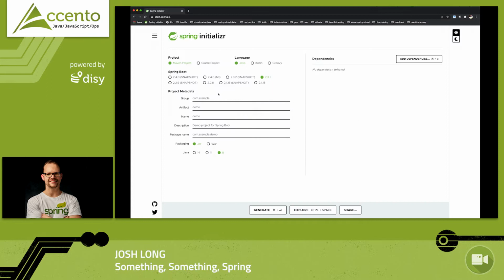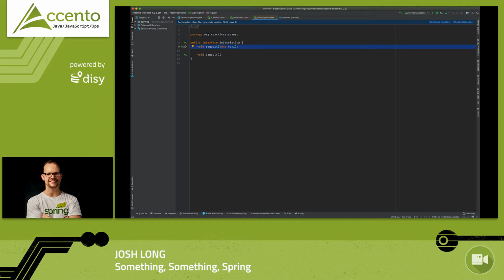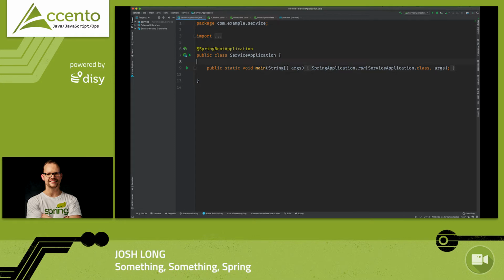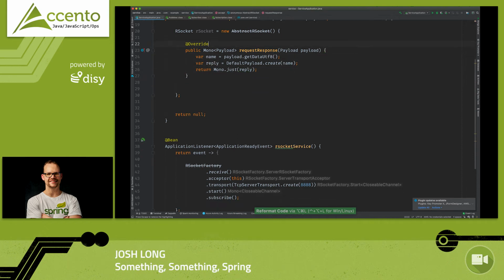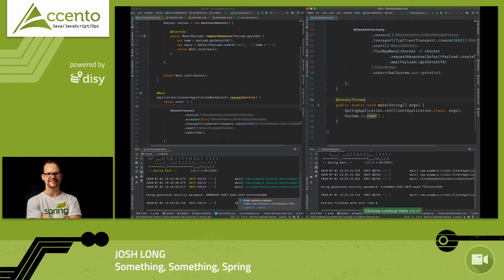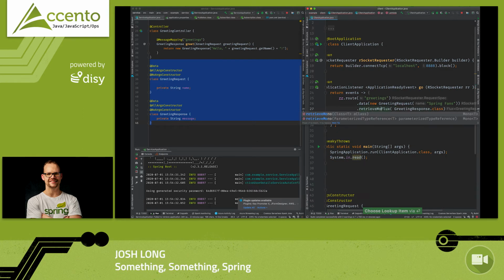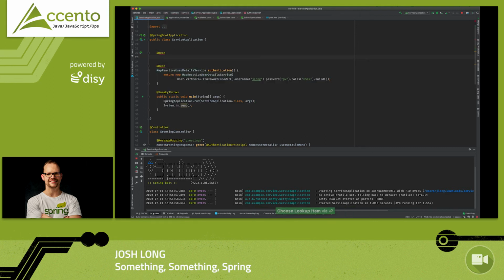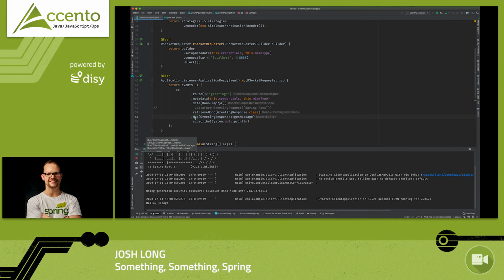"Something, Something, Spring" - Josh Long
Josh will talk about what he knows best: Spring

Chapters:

0:00 Talk
32:55 Q&A